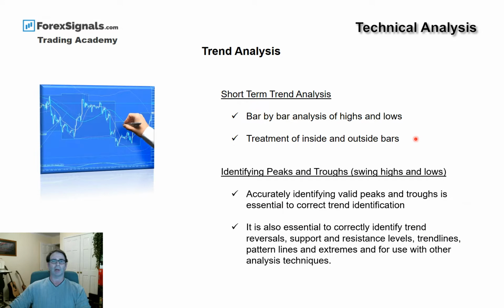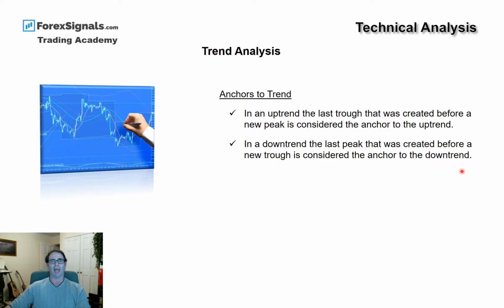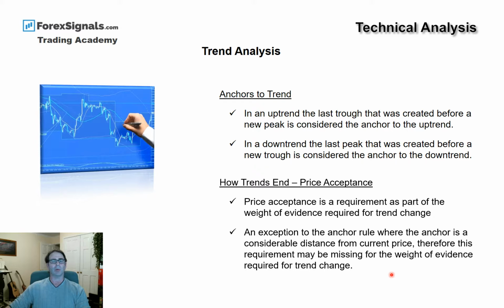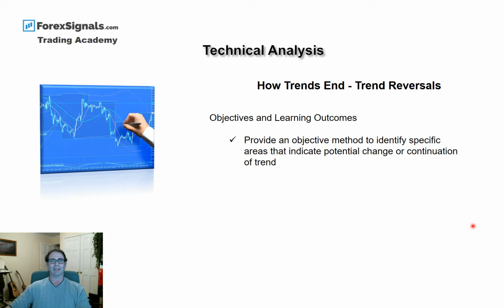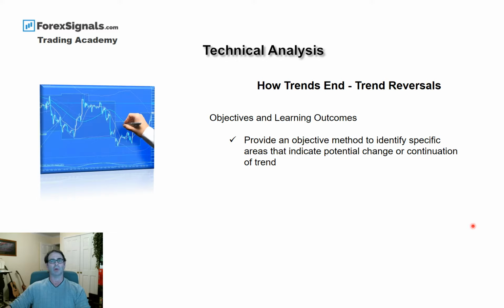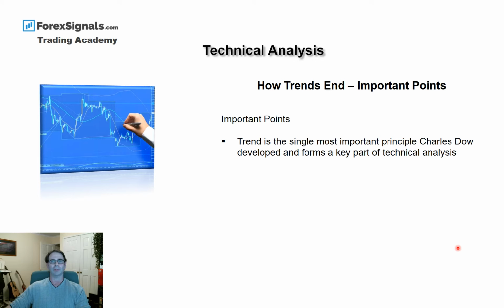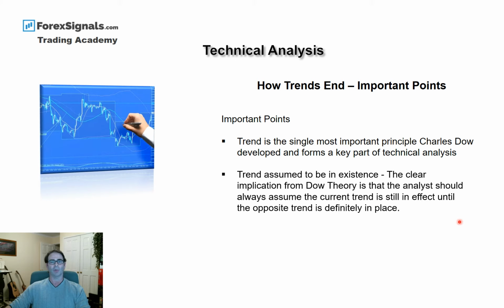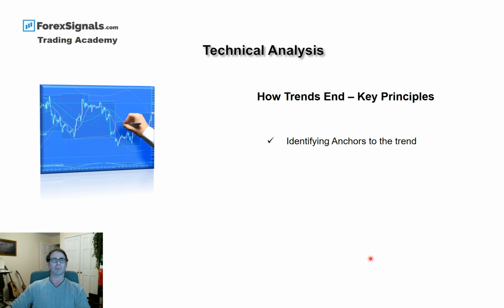Trading Academy - Module 6 - 5 - Trend Analysis - Summary